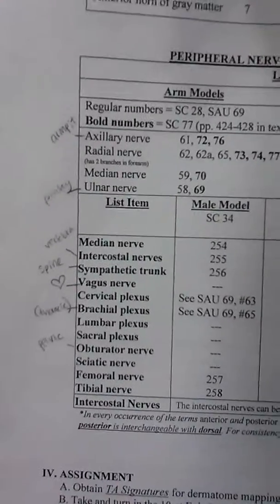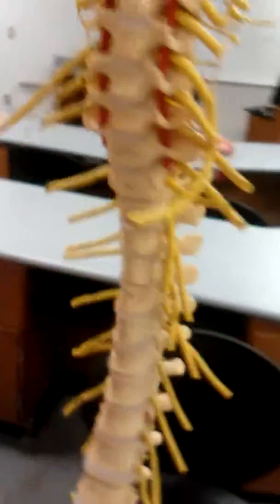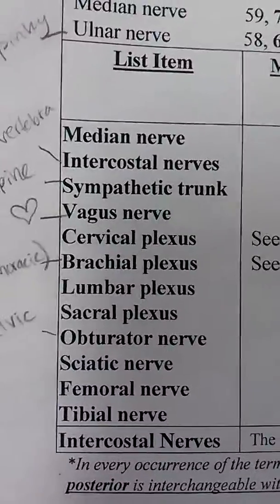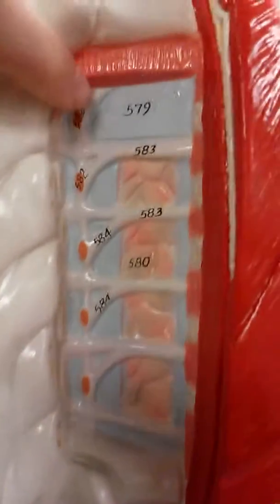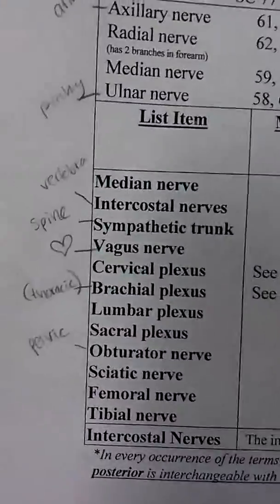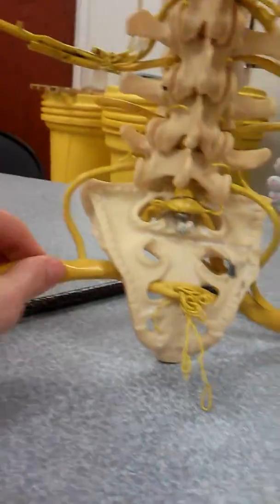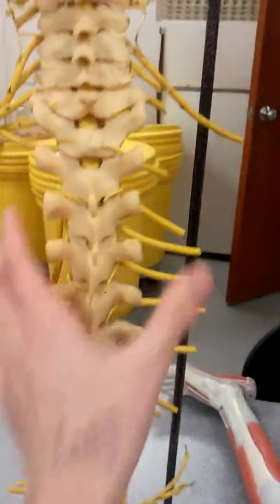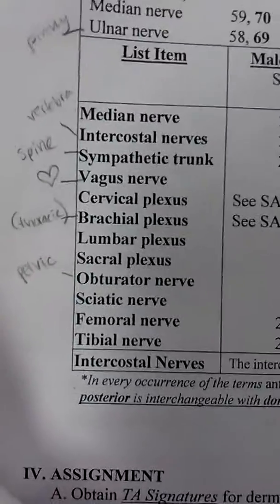Lab: Human Nerves Model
Anatomy of the nerves